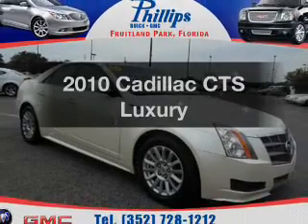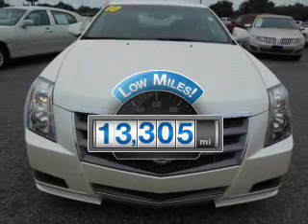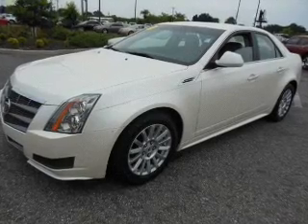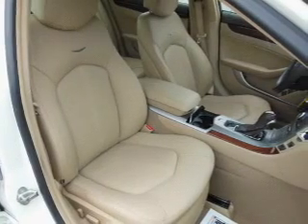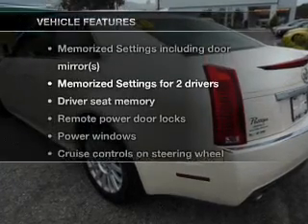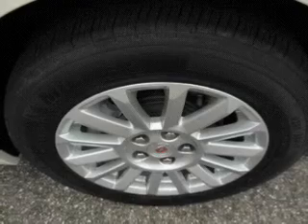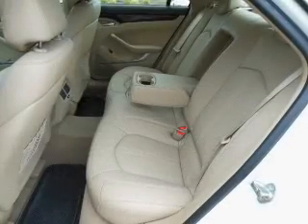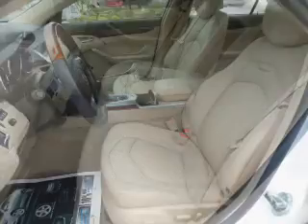2010 Cadillac CTS - Fruitland Park FL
Year: 2010
Make: Cadillac
Model: CTS
Trim: Luxury
Engine: 3.0 liter 6 cylinder 24 valve
Transmission: 6-Speed Automatic
Color: White
Mileage: 13305
Address:
2160 US Highway 441